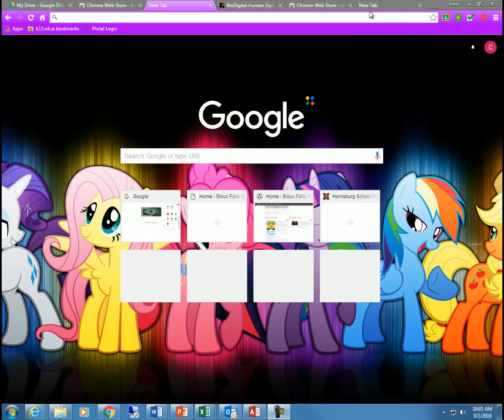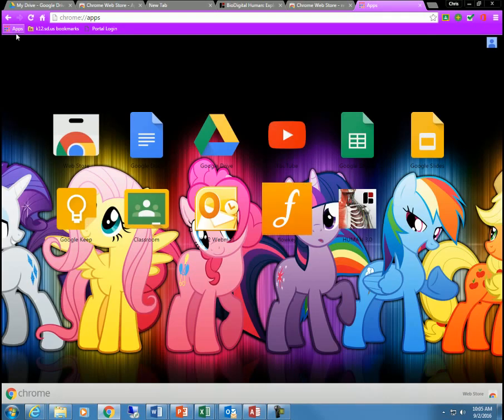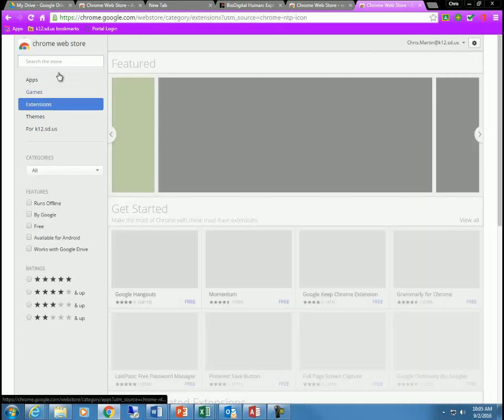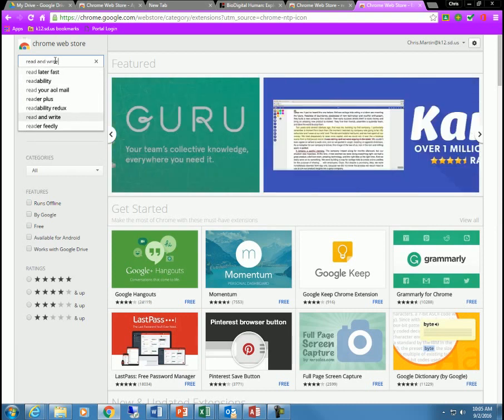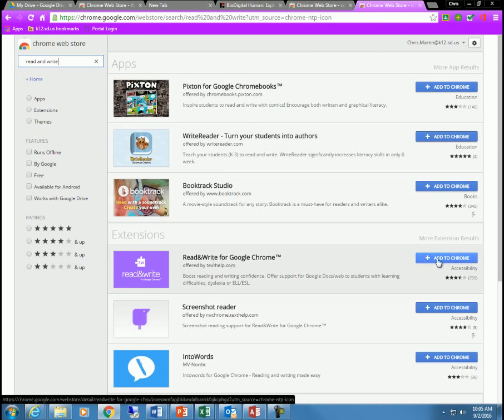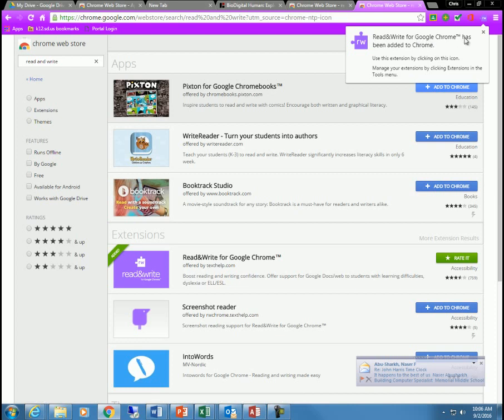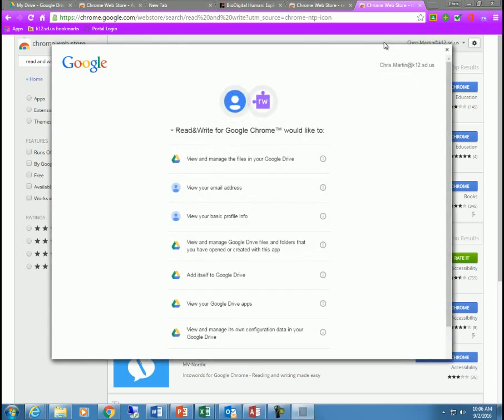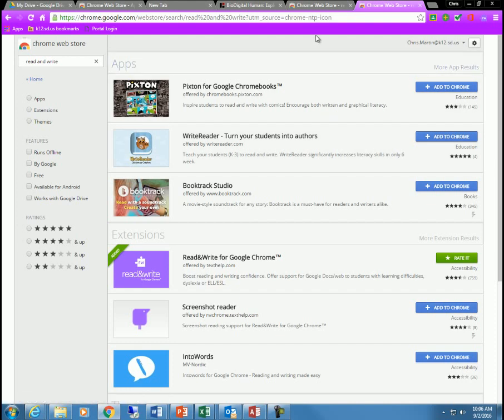Adding chrome extensions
How to add Google Chrome extensions to your chrome browser while on a PC (or Mac).